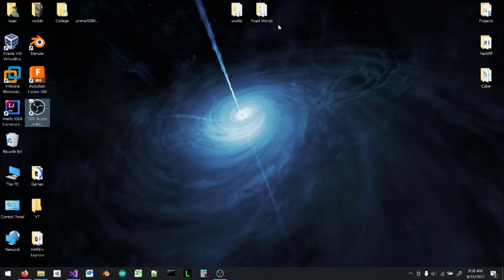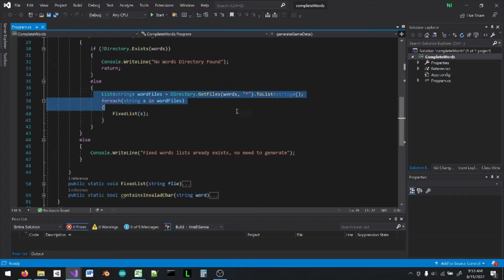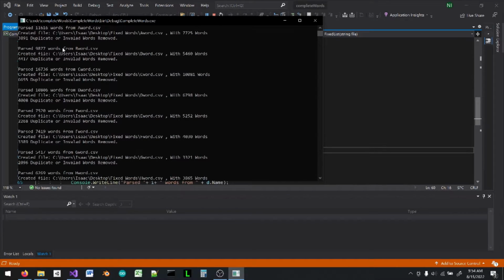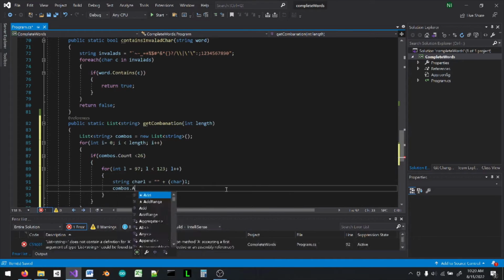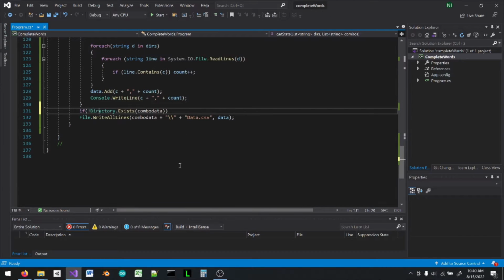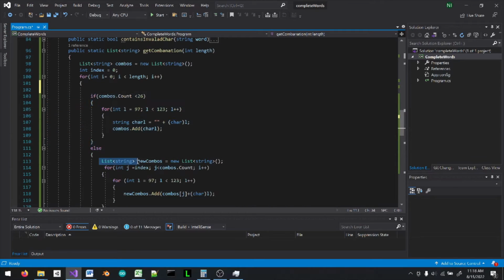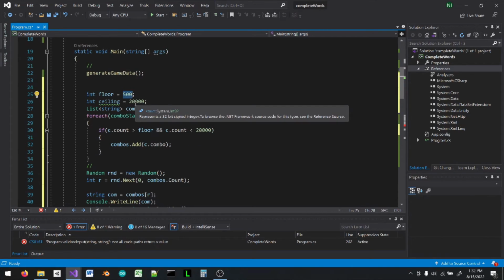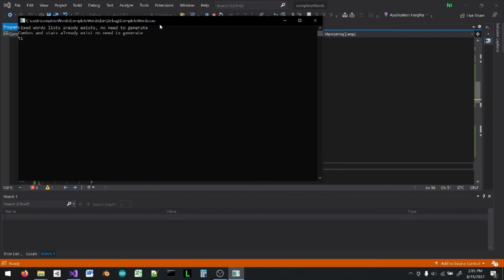The first experiment [in code]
So I had a random idea while typing papers for college , and my c button on my keyboard was broken. So i was pasting in c's, all the while avoiding all the words with c in it.

So I whipped up some code, in C# to test some ideas.